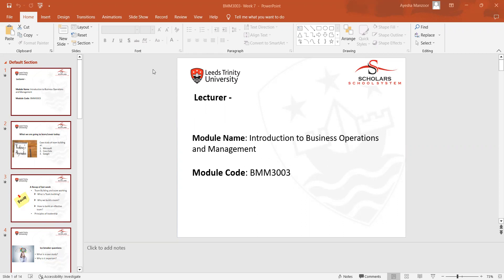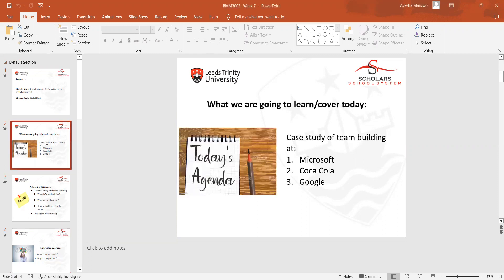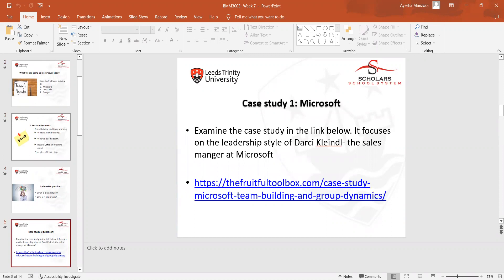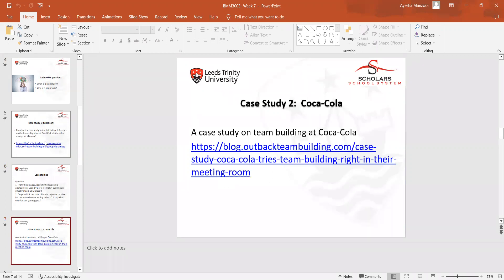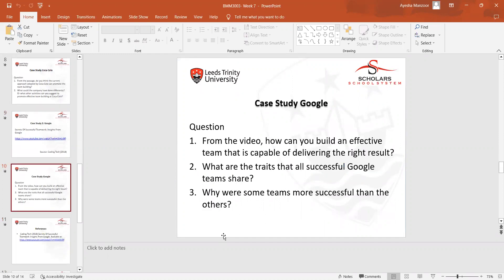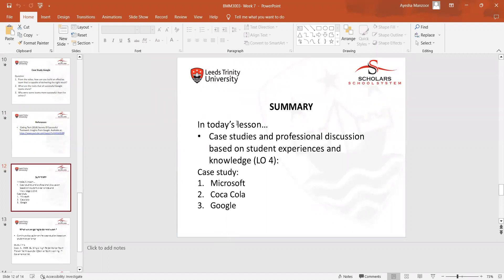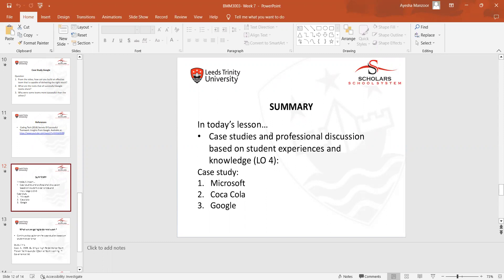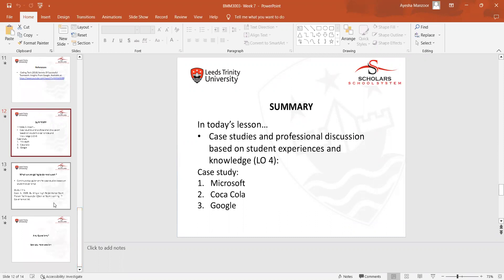Week 7 Introduction to Business Opertaions and Management - Ayesha Manzoor